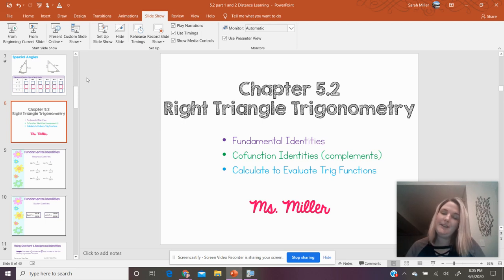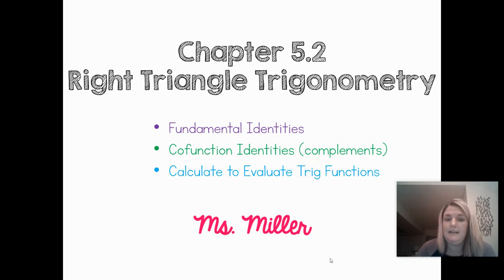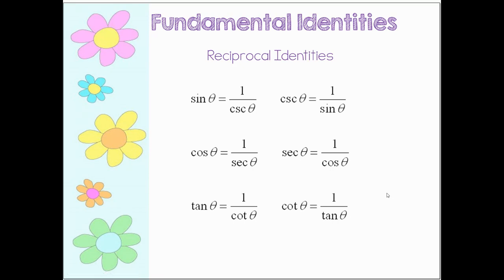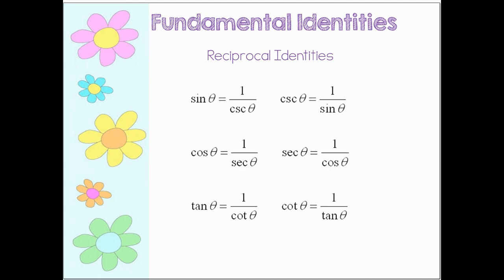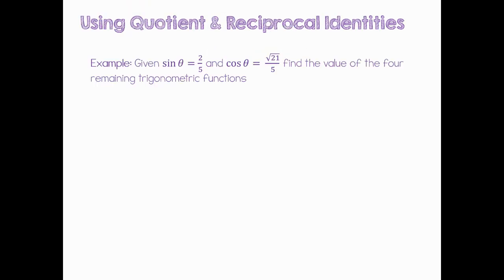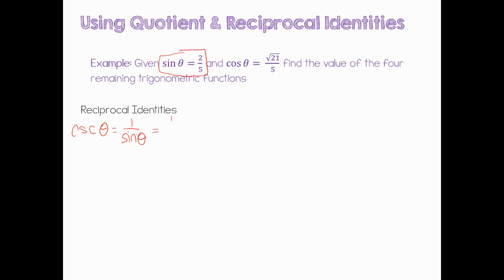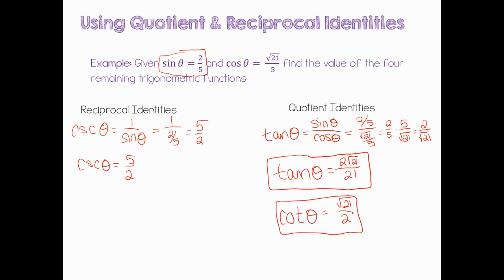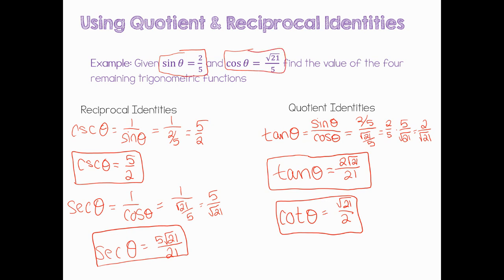5.2 Trigonometric Identities and Evaluating using a calculator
Reciprocal Identities, Quotient Identities, Cofunction identities, Evaluating trig functions using a calculator